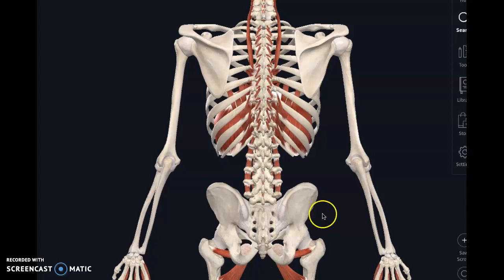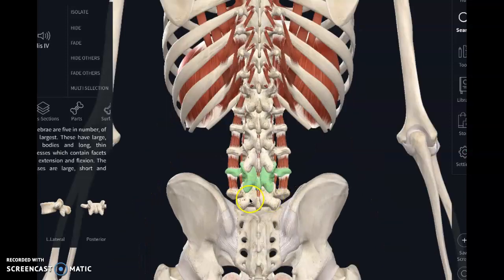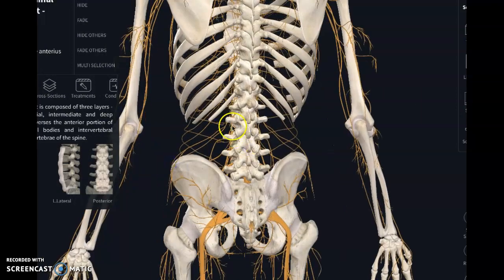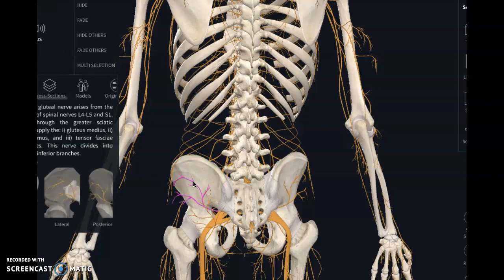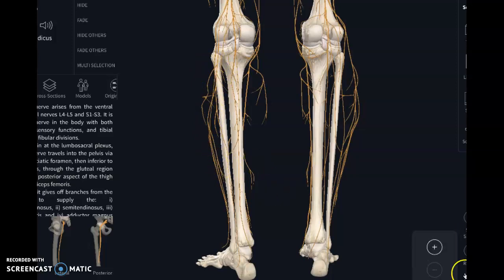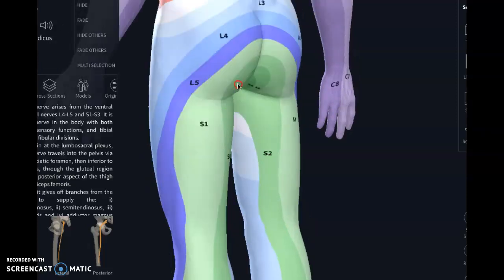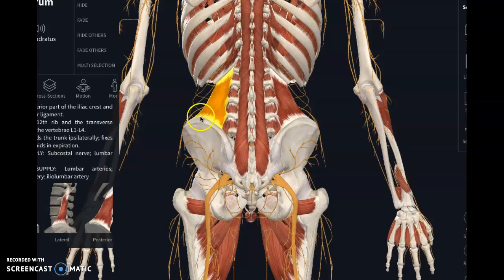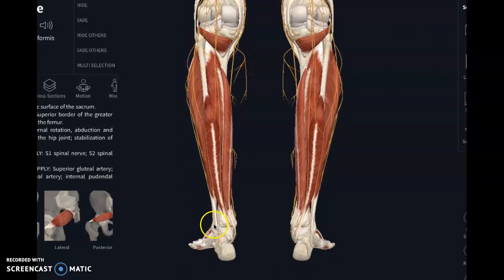Low back referral patterns